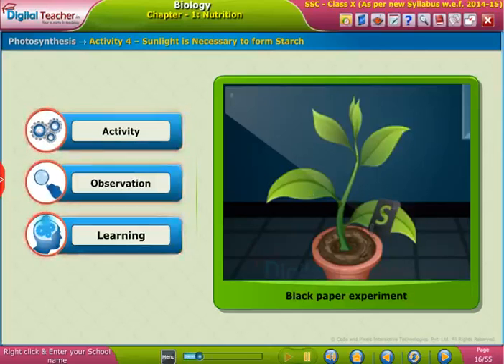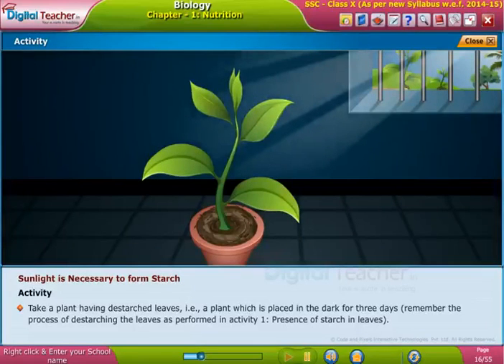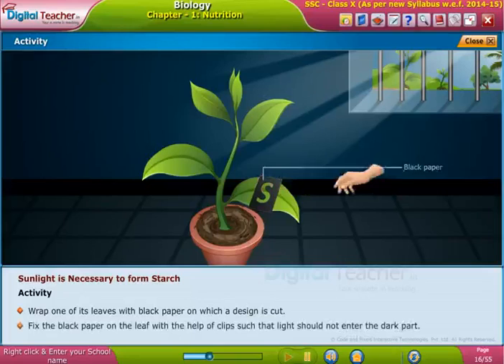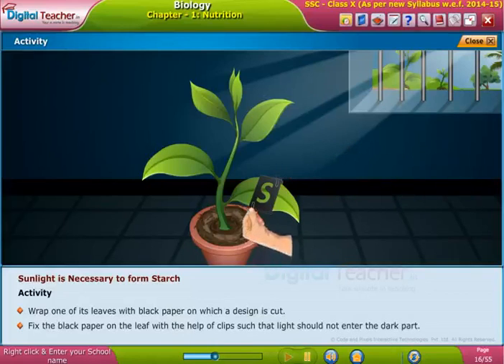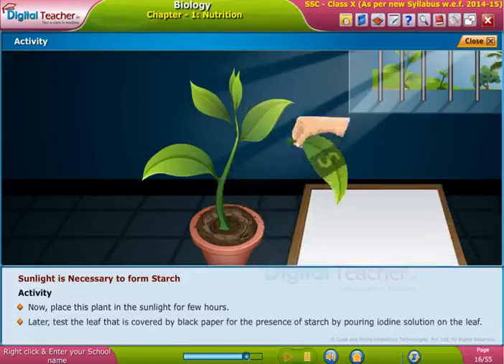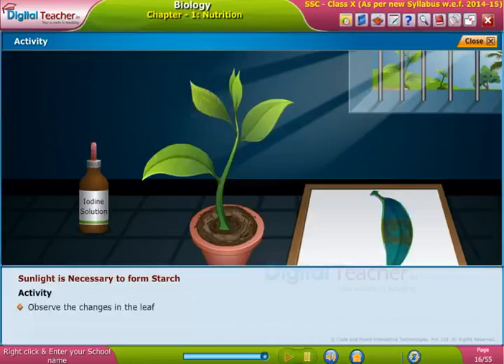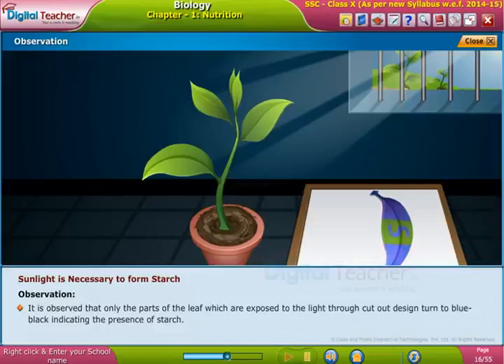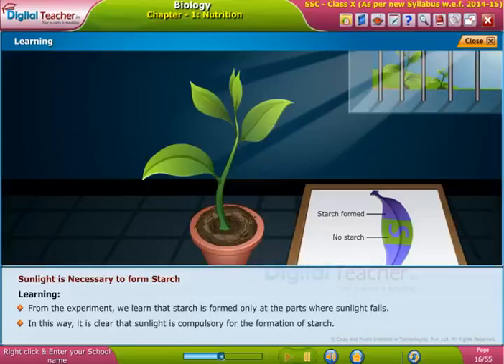Nutrition, Class 10 Biology | DigitalTeacher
Digital Teacher is an effective digitalclassroom solution developed as per CCE Pattern and which increases interest levels & retention power in the students. Know more